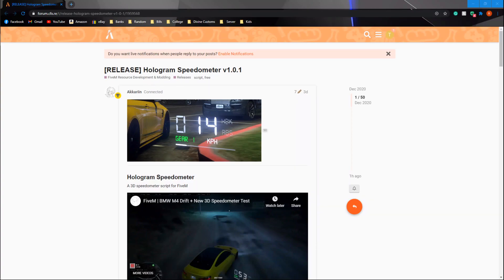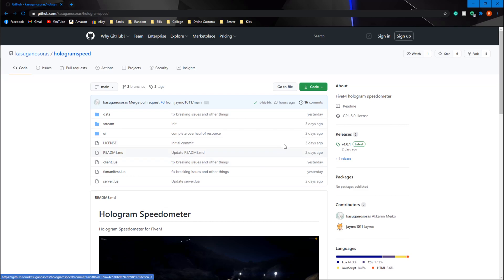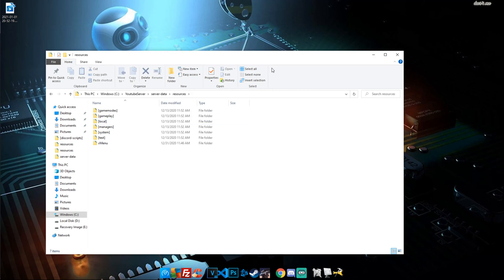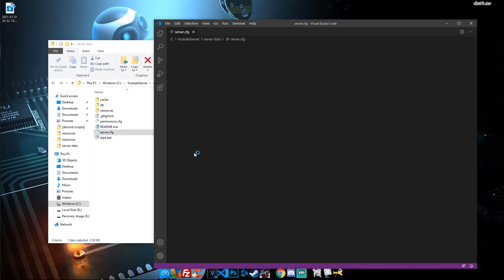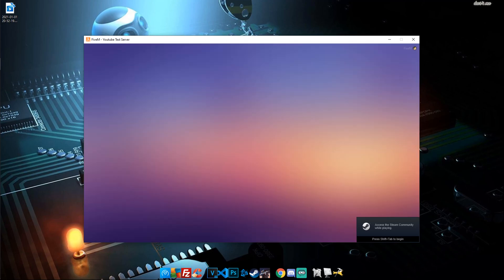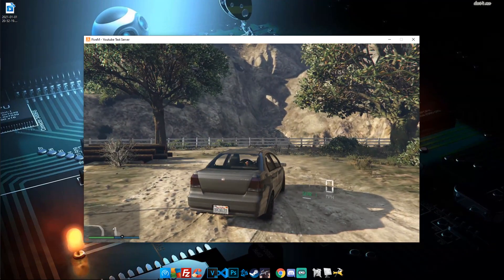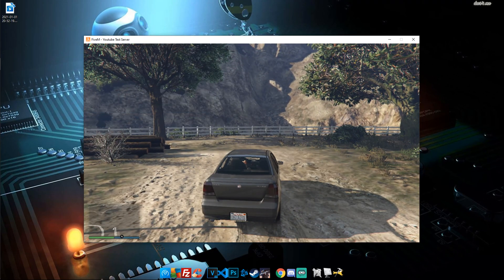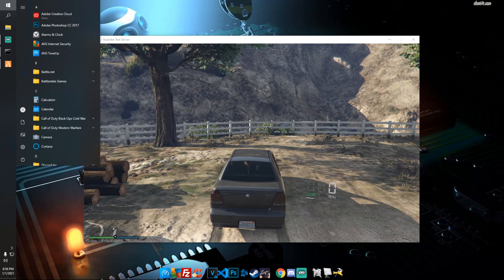How To: Install Hologram Speedometer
Here is a nice quick video on adding the Hologram Speedometer!

Commands:
- /hsp
- /hsp theme nve
- /hsp theme default
- Hot Key ` (Located above tap/next to number 1)